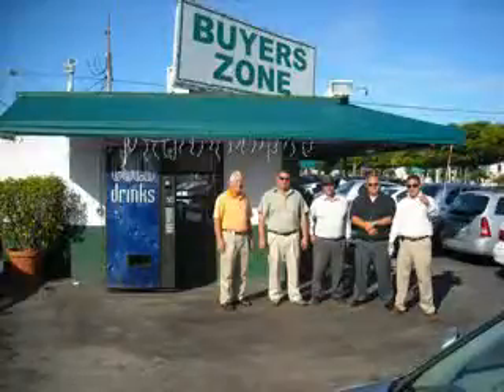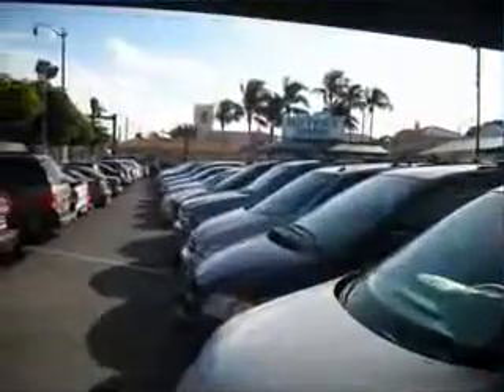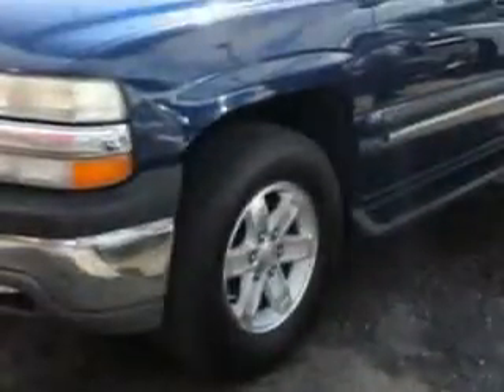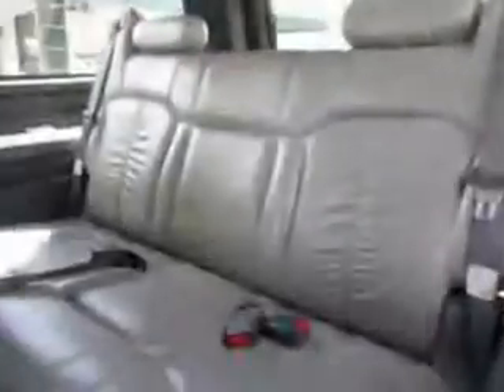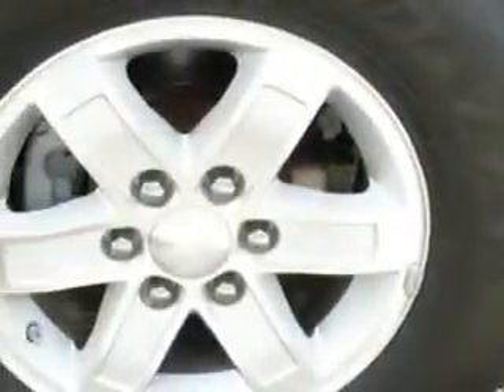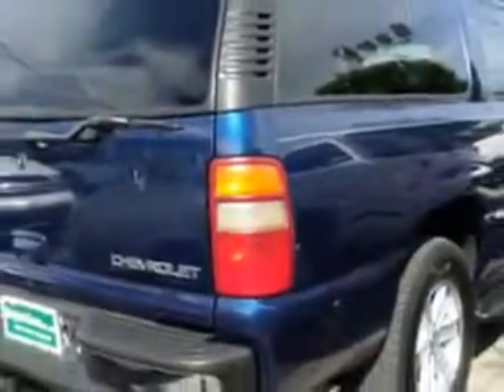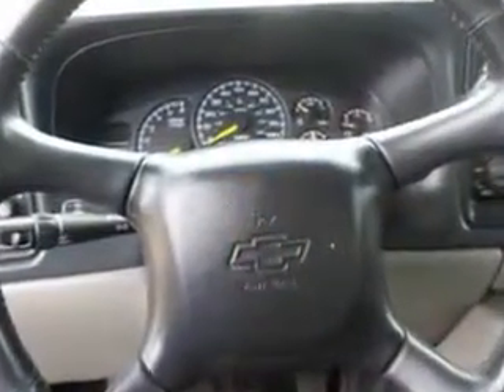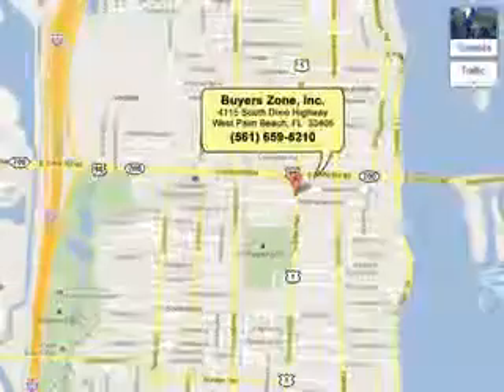2001 Chevrolet Suburban Buyers Zone, Inc. West Palm Beach, FL 33405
Chevrolet Suburban At Buyers Zone, Inc., we know you are looking for a vehicle to solve everyday task. Whether loading the kids soccer equipment or having a night out with your friends. You will have the room you need making those everyday task an ease to accomplish. Imagine driving this Blue Chevrolet Suburban SUV 4X4, equipped with an 8 Cylinder engine and an automatic transmission. Enjoy this family SUV with features like Leather Upholstery, 8 Passenger Seating, Privacy Glass, Heated Outside Mirrors, Rear Air Conditioning, Heated Seats, Chrome Bumpers, Premium Sound System, Running Boards, Power Driver and Passenger Seating, OnStar Communication System, Auto-Dimming Mirrors, and much more. Enjoy the drive, feel safe, and have peace of mind in this Chevrolet Suburban. See us at Buyers Zone, Inc. today!VIN:3GNFK16T61G225040

4115 South Dixie Highway
West Palm Beach, Florida 33405